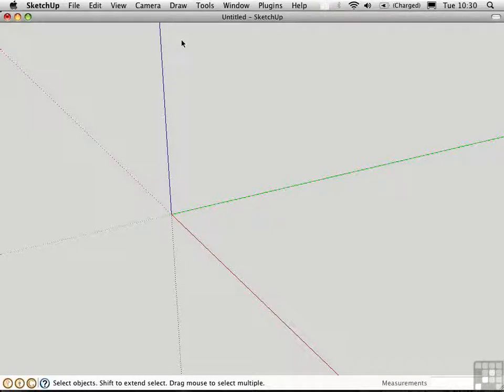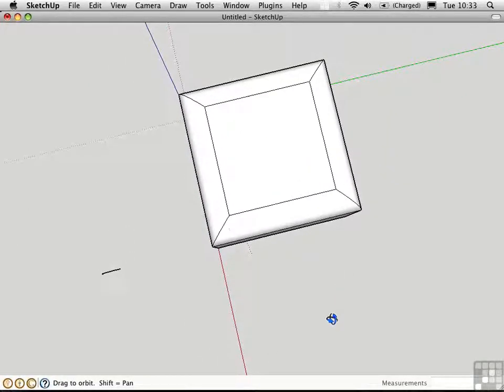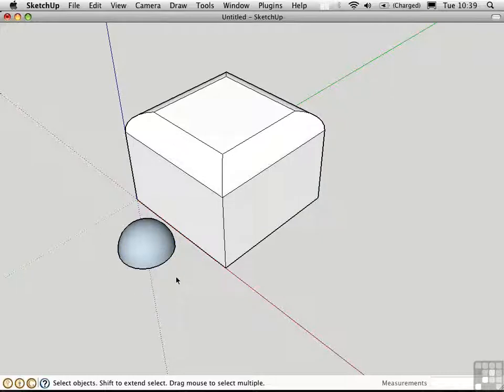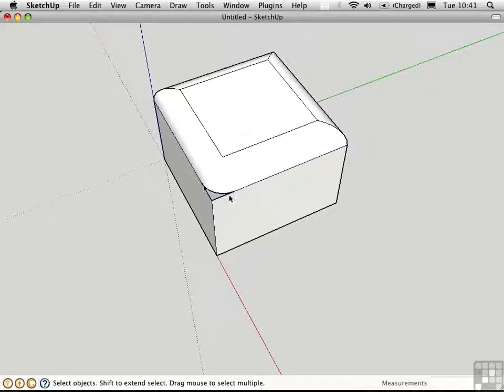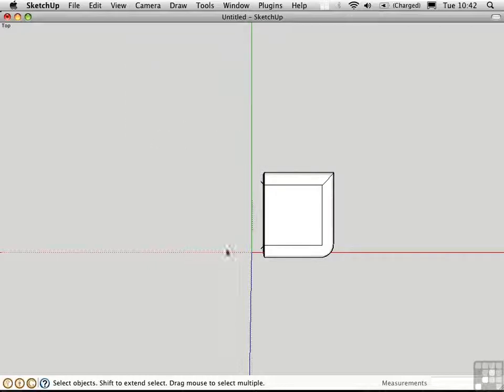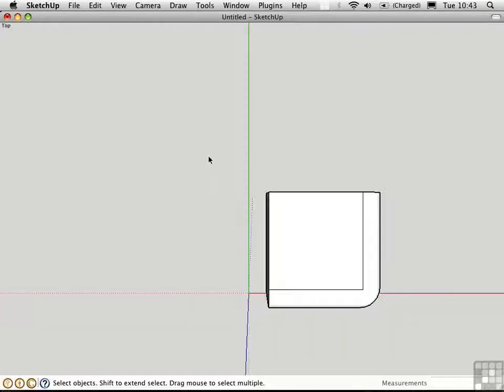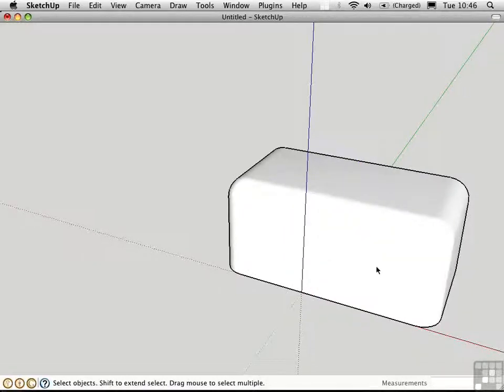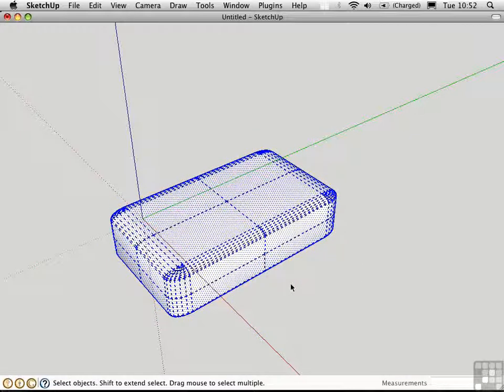1205 Rounded Box Primitive Tutorial